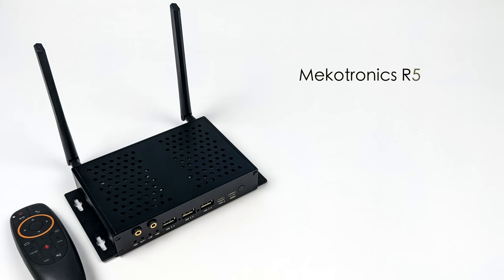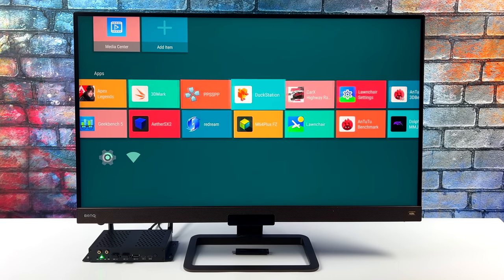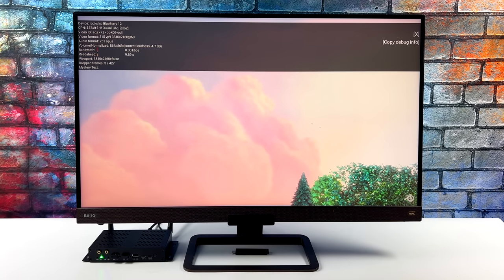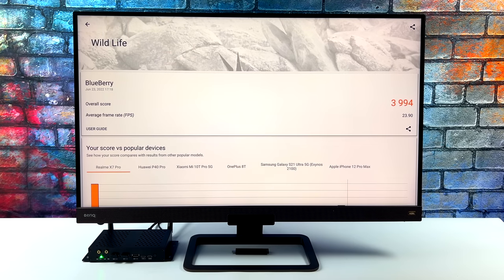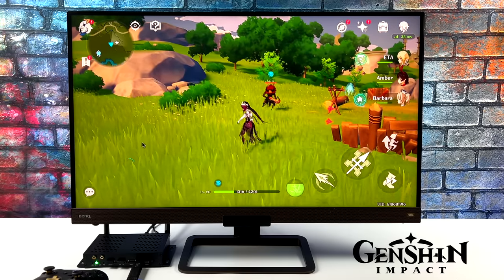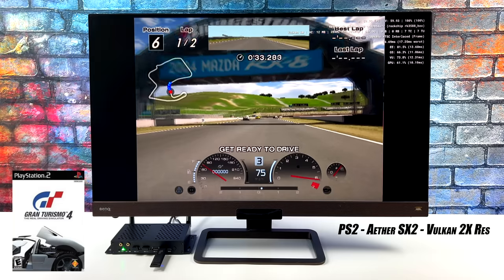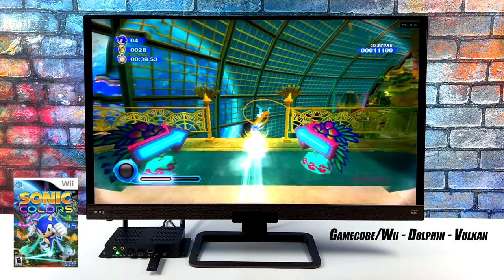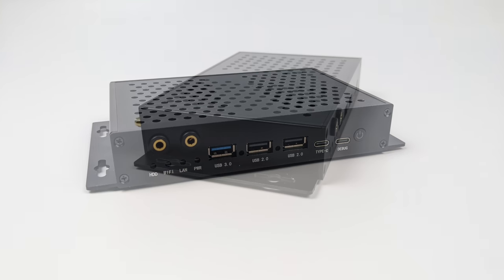The New R58X Is An 8K Next-Gen Arm SBC, It's Fast, Destroys The Shield TV! First Look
The New Mekotronics R58X Is a super-powerful Arm Based 8K Media Box, Android TV, and Linux PC that outperforms the Nvidia Shield TV and 99.99 percent of other ARM SBCs on the market right now! It comes preloaded with Android 12 but you can also install Debian or Ubuntu. It runs PS2, PSP,Gamecube,Dreamcast,and Wii emulators at full speed! Powered by The RK3588 and backed by up to 16GB or ram the R58X offers outstanding performance in a small factor.

00:00-Intro
00:40-Unboxing
01:20-R58X Overview
02:28-Upgradability
02:54-Motronics R58X Specs
03:50-OS Overview Android 12
05:01-4K Youtube Video Playback Test
06:06-Rk3588 Benchmarks
07:12-Native Android Gaming Test
07:36-Genshin Impact
08:05-Dreamcast Emulation Test R58X
08:31-PSP Emulation PPSSPP Test R58X
08:56-PS2 Android Emualtion AetherSX2 R58X
09:50-Gamecube and Wii Dolphin Emulator Test R58X
10:30-First Impressions

ETAPRIME
12520 Capital Blvd Ste 401 Number 108